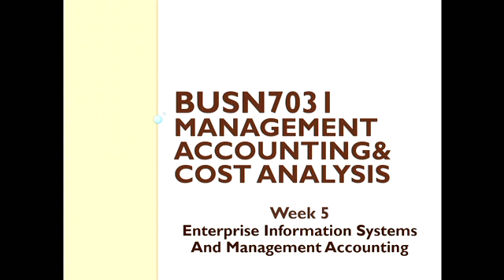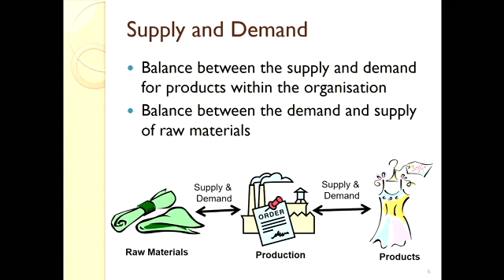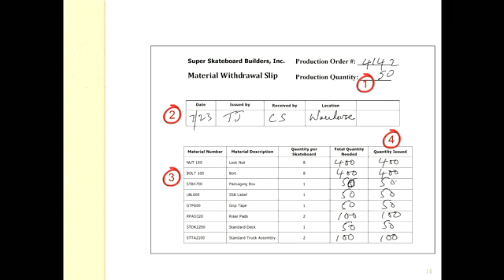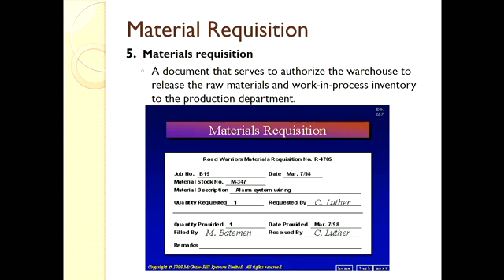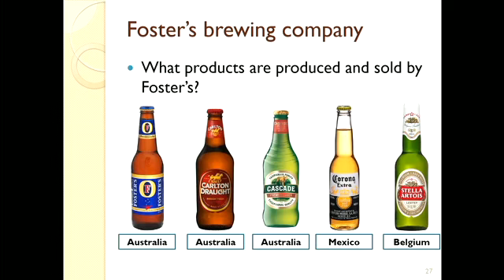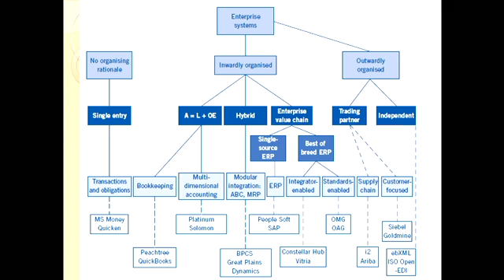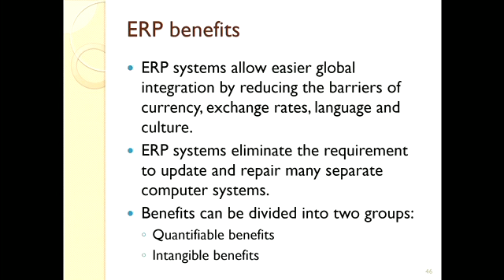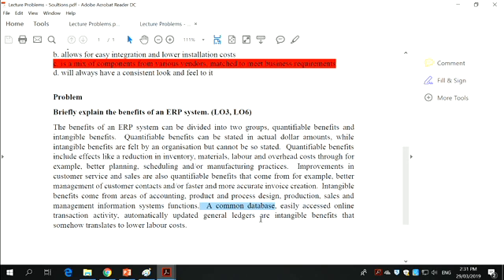7031 lecture 5